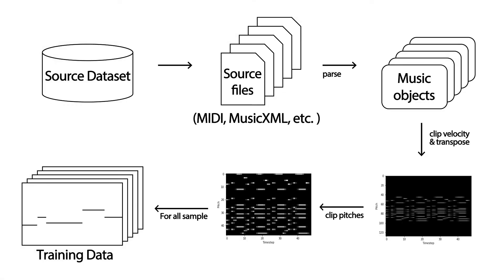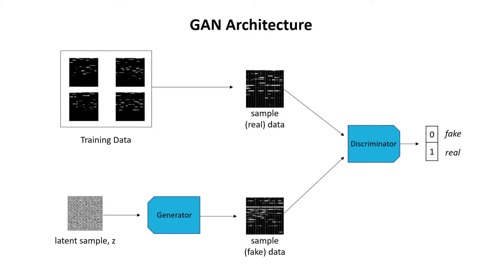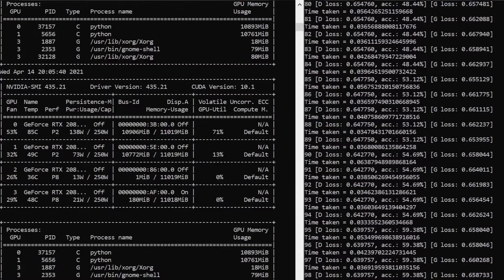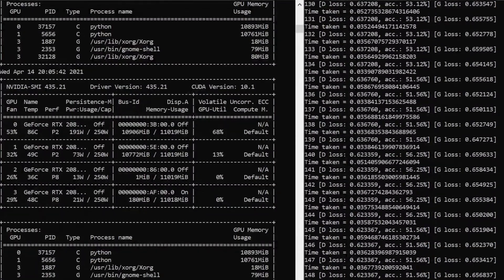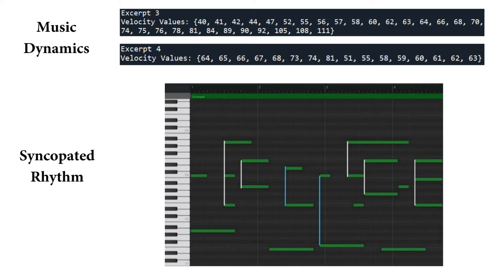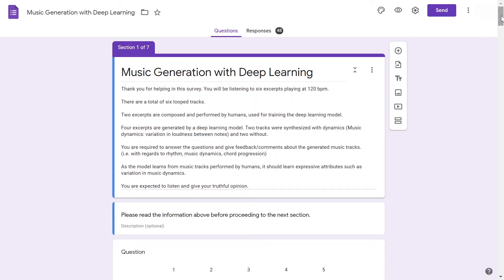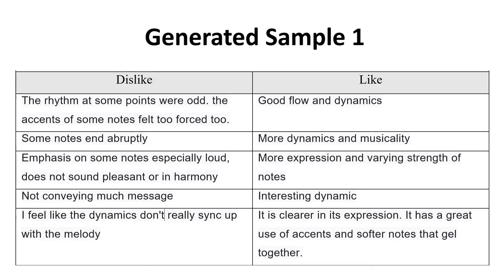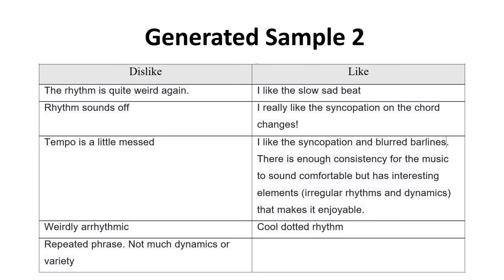Toh Kwan How Raymond - Music Generation with Deep Learning Techniques